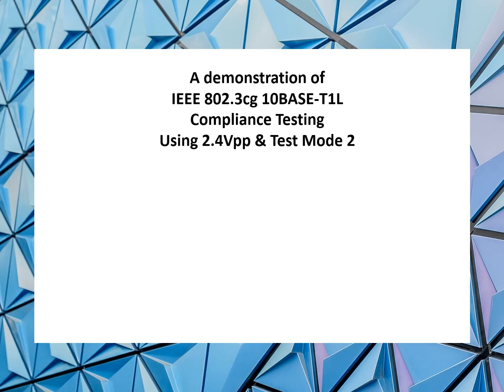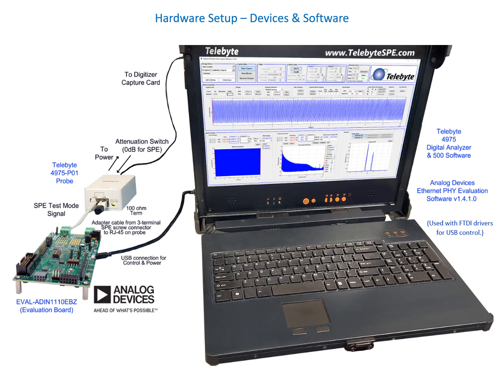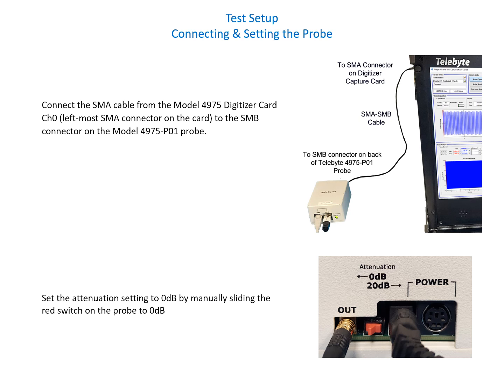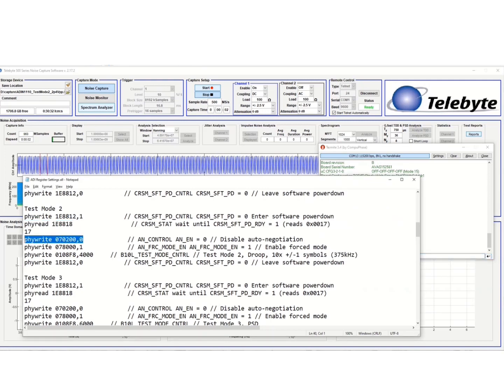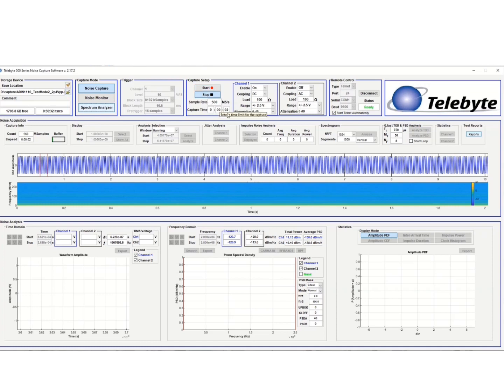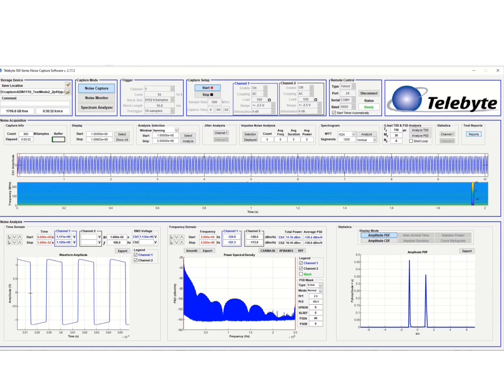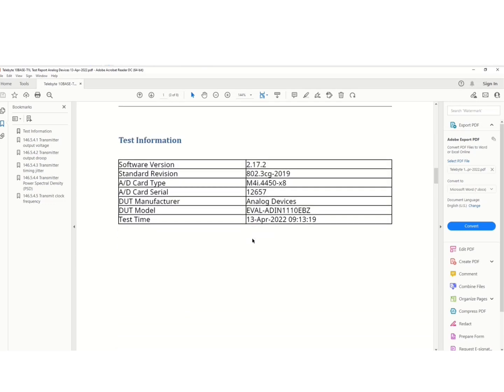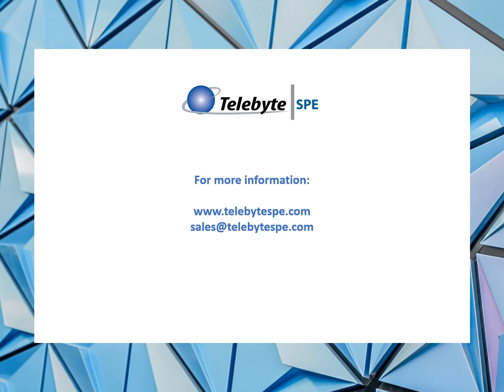Demonstration of 10BASE-T1L Compliance Testing Test Mode 2 2.4 Vpp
Telebyte demonstrates IEEE 802.3cg 10BASE-T1L Compliance Testing using 2.4Vpp & Test Mode 2. Featuring Analog Devices’ Evaluation Board & Ethernet Phy Evaluation Software with Telebyte’s Digital Analyzer, Probe & Software.